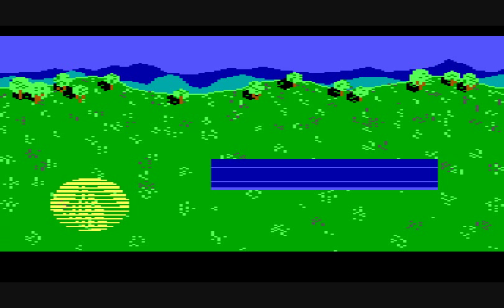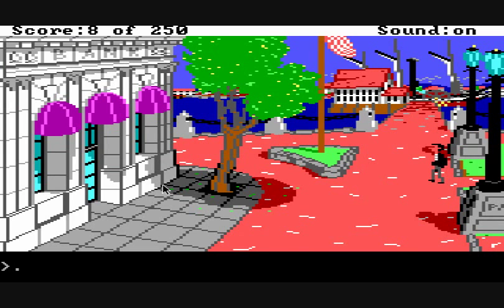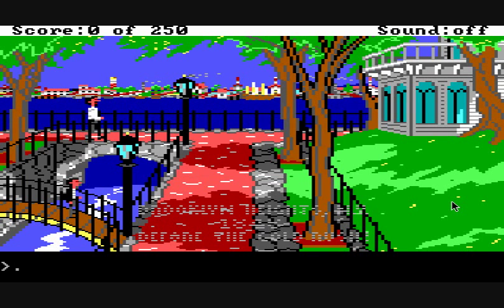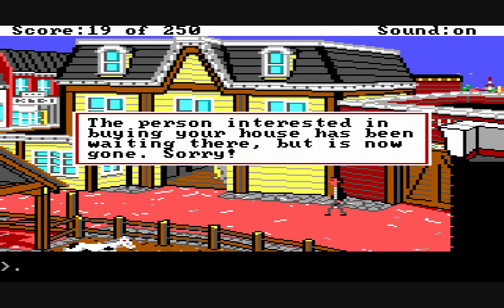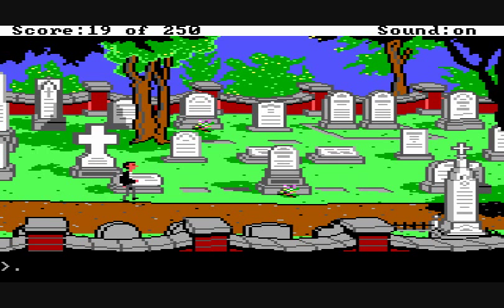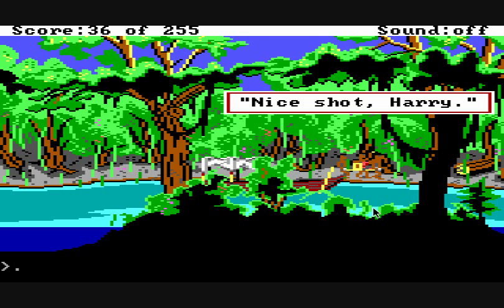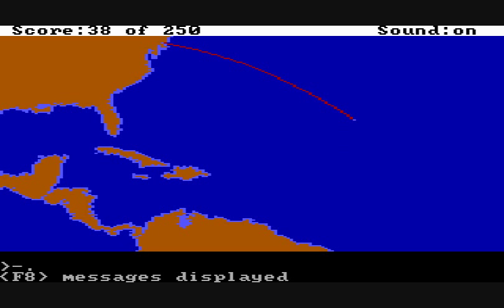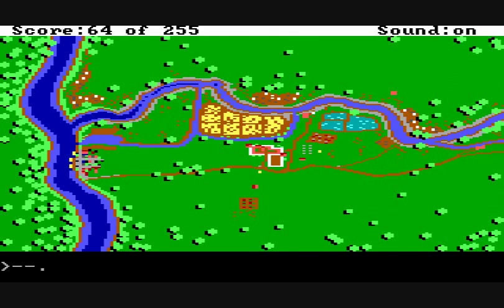Review of Gold Rush! (DOS)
Review of Sierra's 1988 DOS release of Gold Rush!